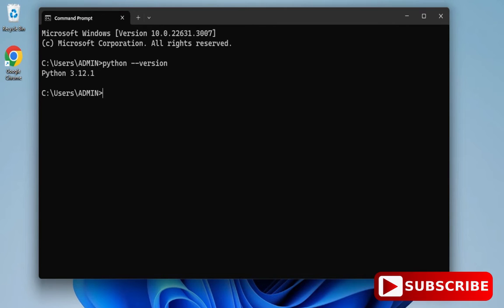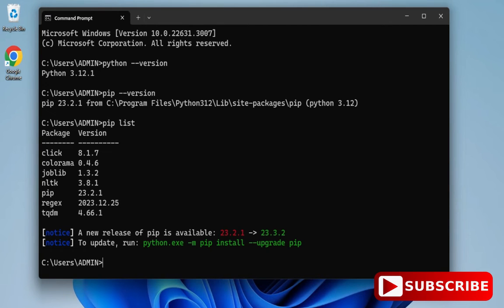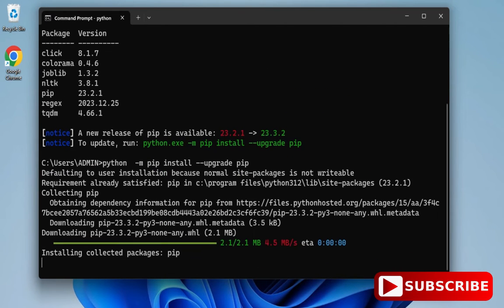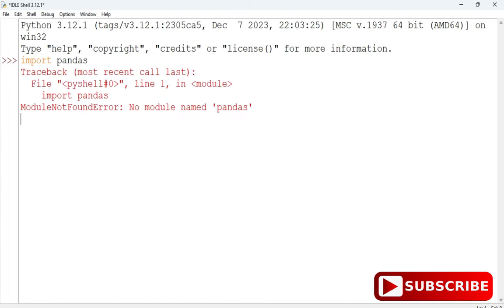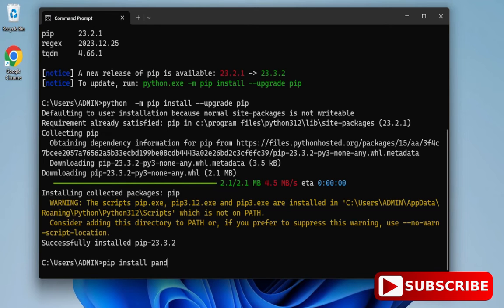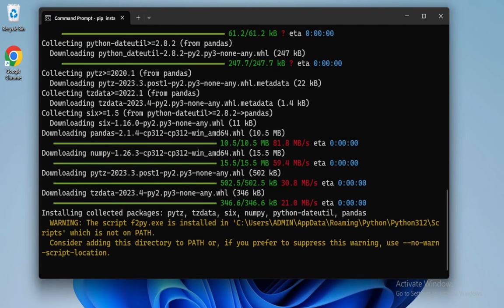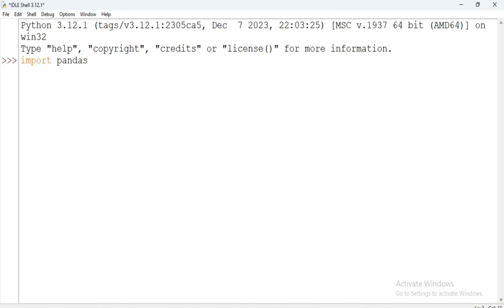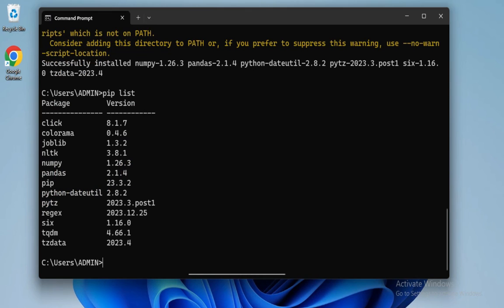How to Install Pandas on Python 3.12.1 Windows 11 [2024] | Pandas Installation in Python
Learn how to Install Pandas in Python 3.12.1 on Windows 10/11.   For installing pandas you need pip and python. PIP is used to install and manage packages, therefore we will also install pip while installing Python referring following videos.

✅I hope by following my video you're able to install  Pandas on your System♥

🎥 Tools I used for recording